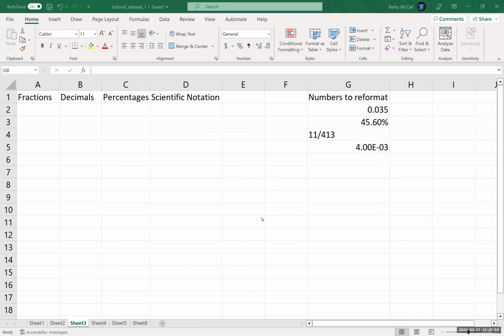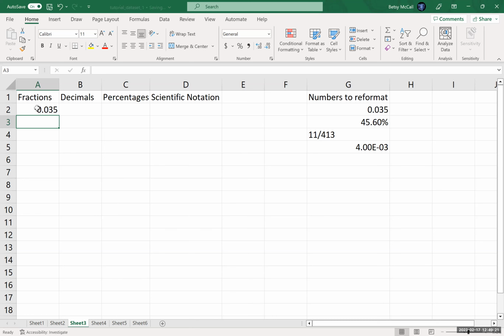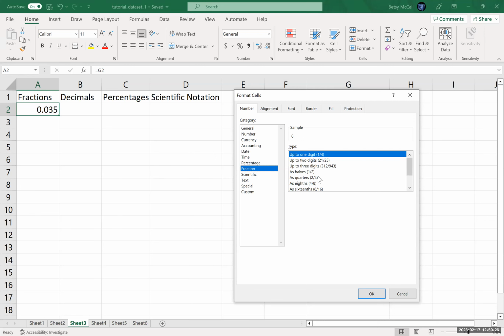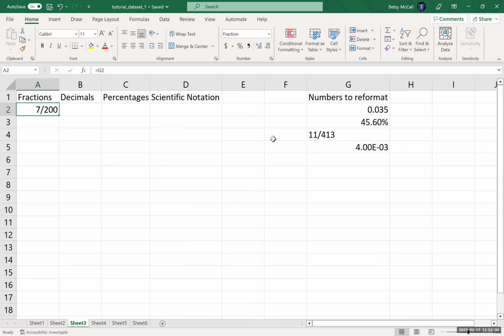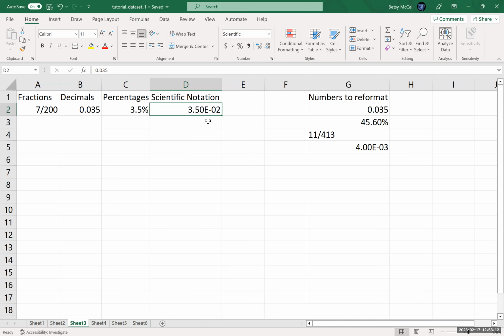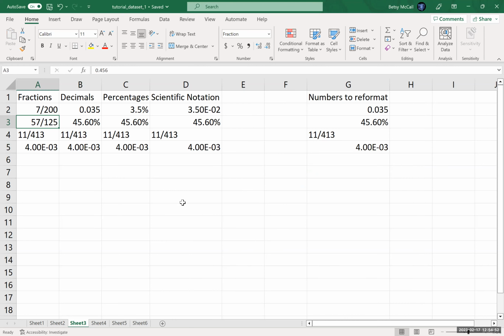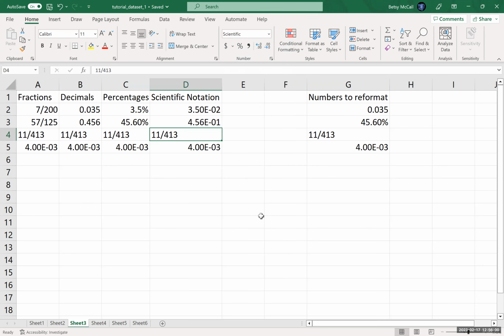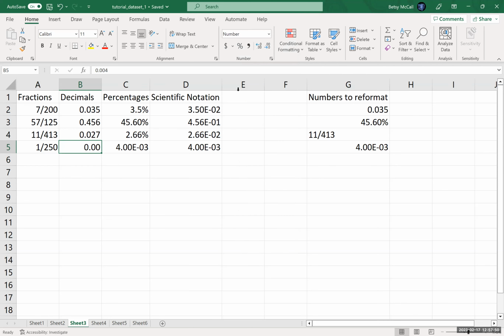Formatting Numbers in Excel for Proportions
This video shows you how to change the display of a number (a small one) in Excel to display a fraction, a decimal, a percentage, or scientific notation.